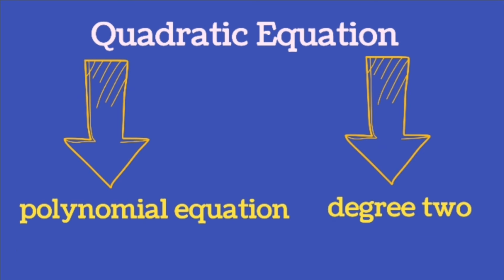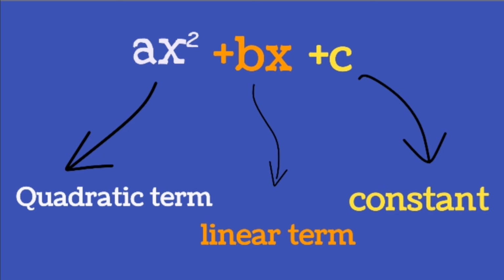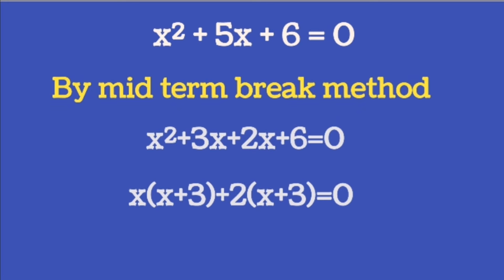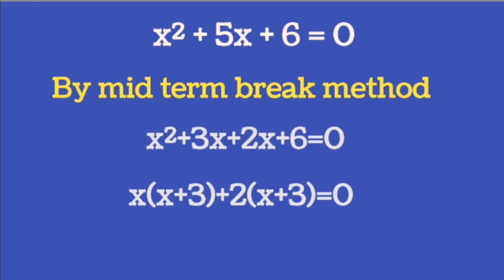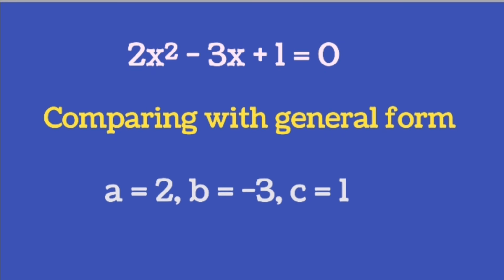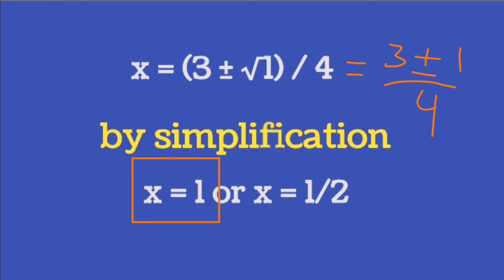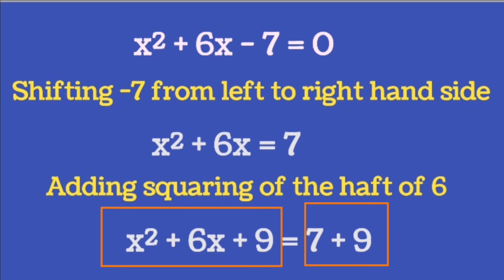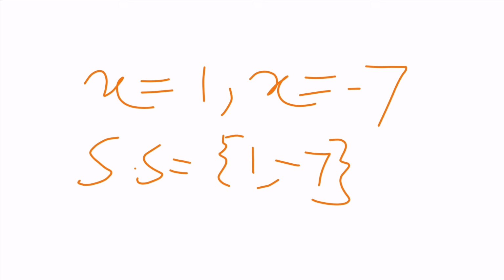Solution of Quadratic equation by three method / study guide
Introduction to Quadratic Equations (0:00-0:31)

Thr General Form of Quadratic Equations (1:13-3:32)

Solving Quadratic Equations by Factorization (3:37-9:27)

Solving Quadratic Equations by Quadratic Formula (9:35-13:08)

Solving Quadratic Equations by Completing the Square Method (13:14-17:13)

Conclusion (17:16-17:22)